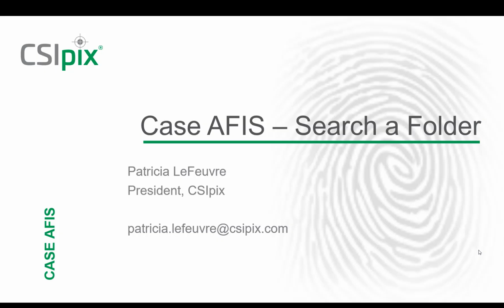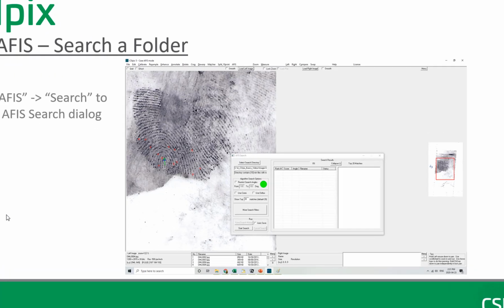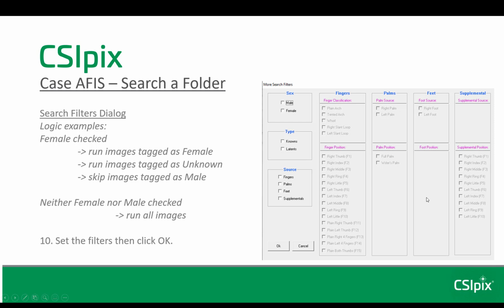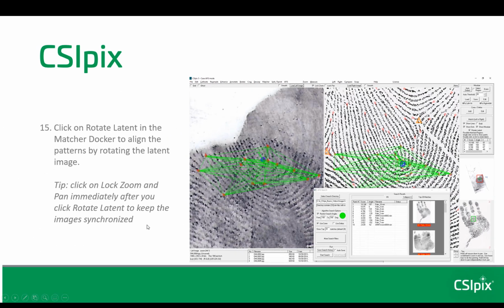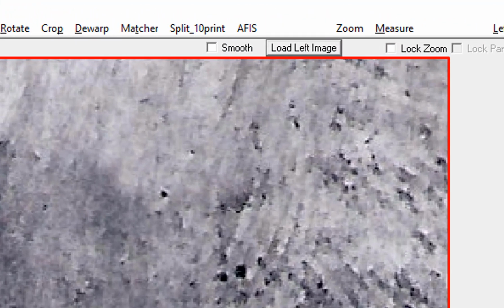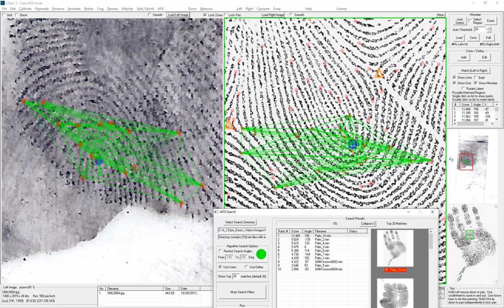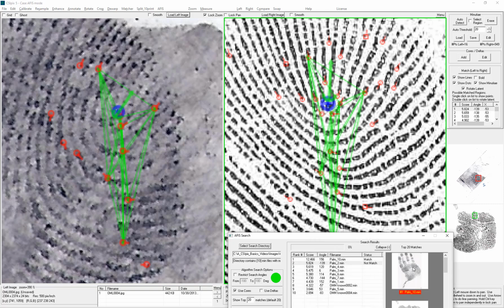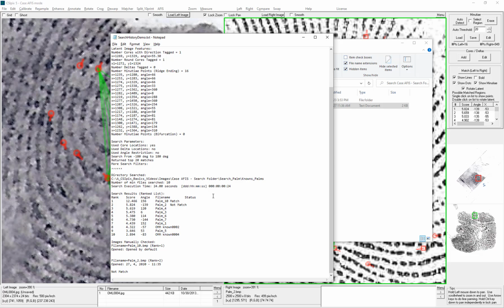CSIpix Case AFIS: Searching a Folder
In this video I show you how to search a folder of images (and min files) for possible matches with a latent image you have loaded into CSIpix Case AFIS.

Patricia
CSIpix